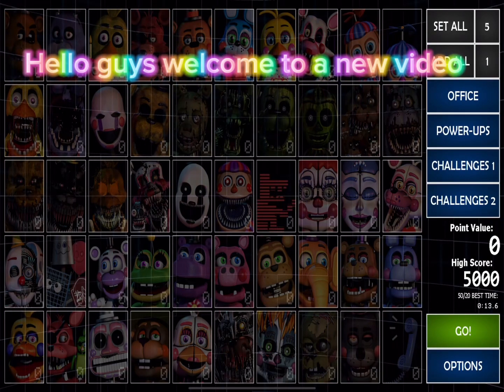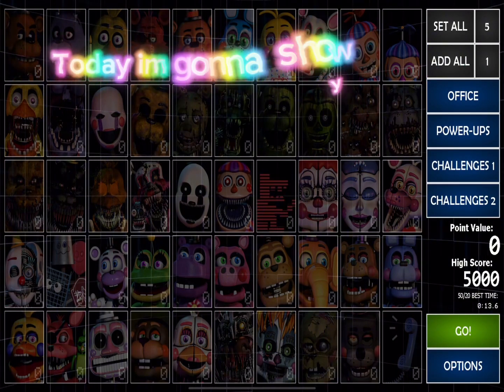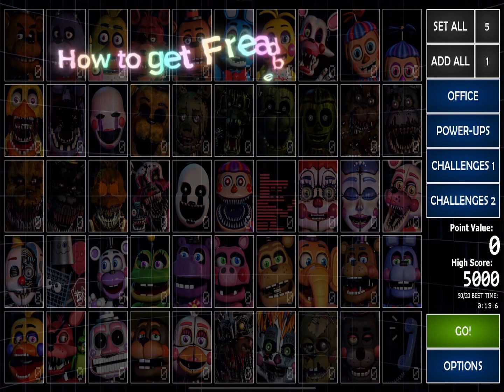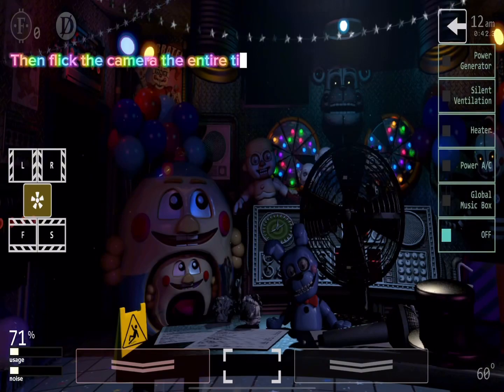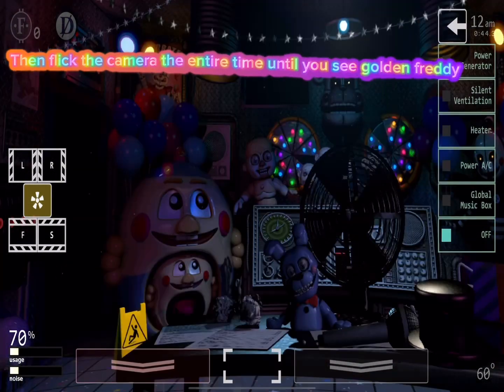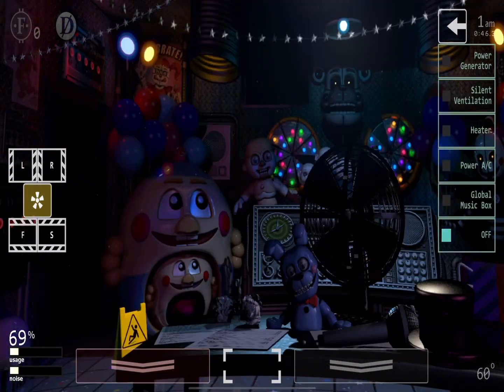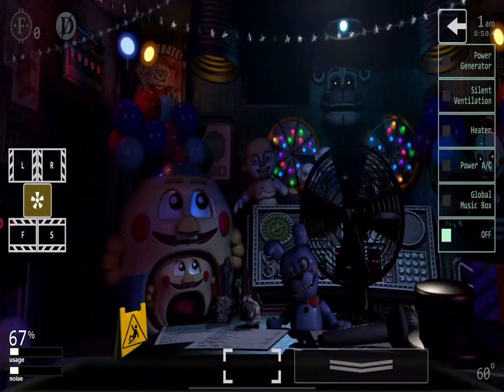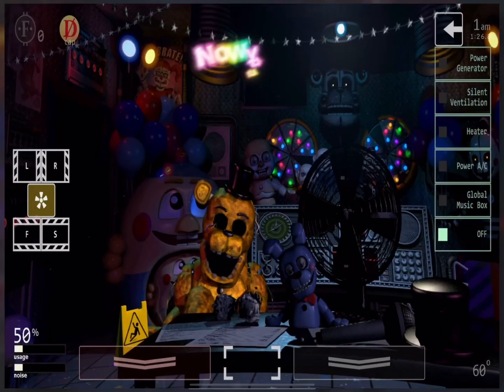How to get Freadbear in UCN (easy)